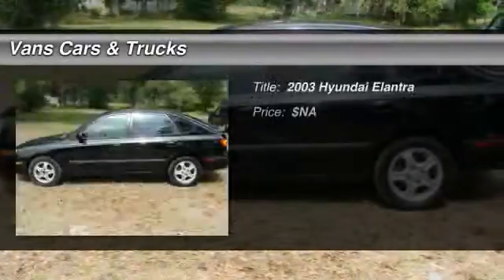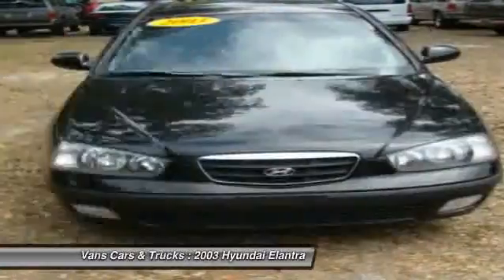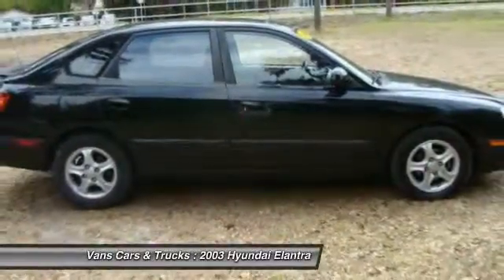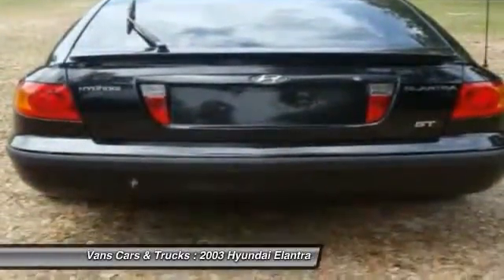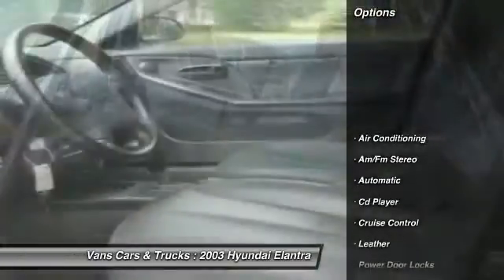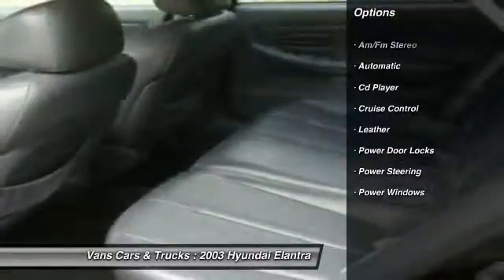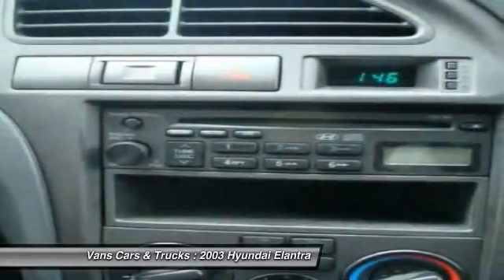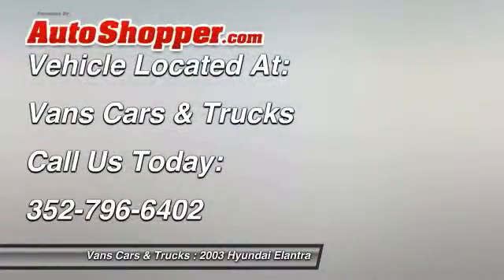2003 Hyundai Elantra Brooksville FL 34601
2003 Hyundai Elantra